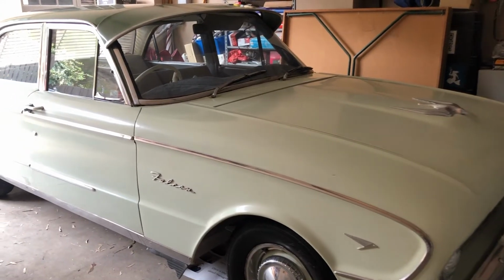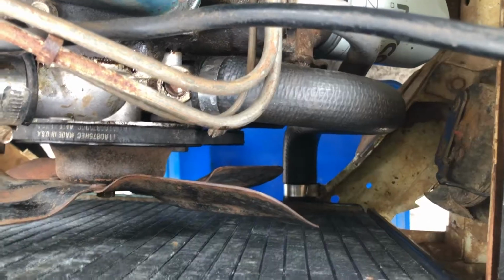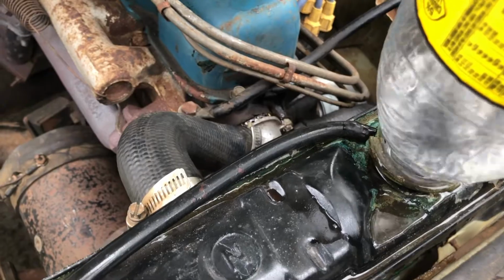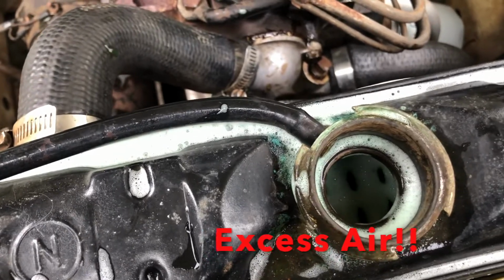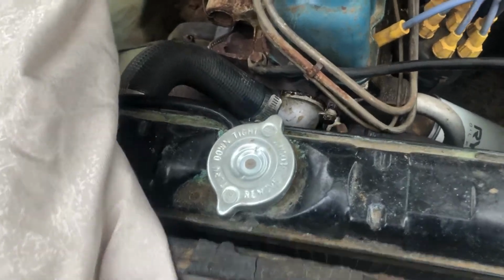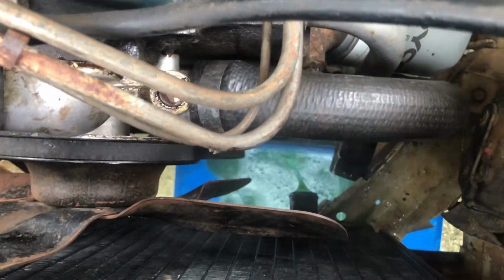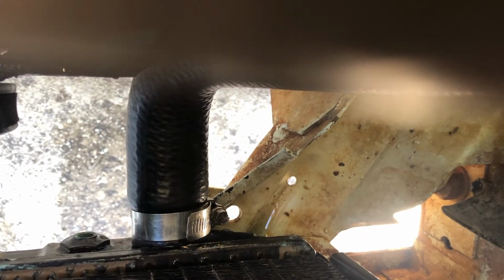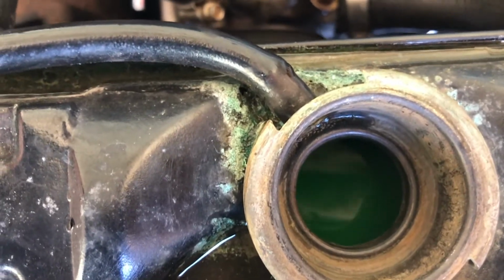How to totally FLUSH your cars cooling system - super easy DIY!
In this video I demonstrate to you how to flush your cooling system including the radiator, heater core, and engine block.  I go though every step to FLUSH your cooling system completely.

I demonstrate this on my  XK Falcon Deluxe which I noticed had a build up of internal sludge when I replace the water pump a few weeks back.

Now the cooling system is filled with brand new coolant, is super clean and I can enjoy hassle free cruising in this classic cruiser!